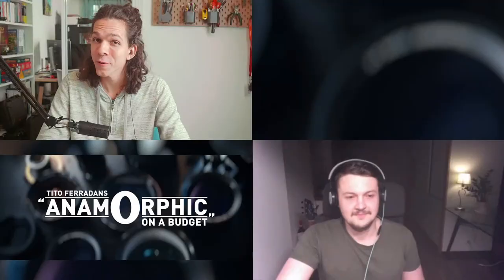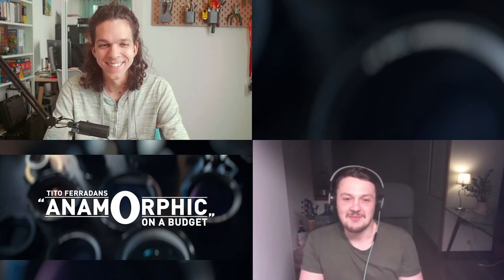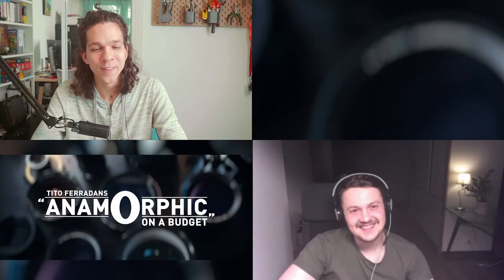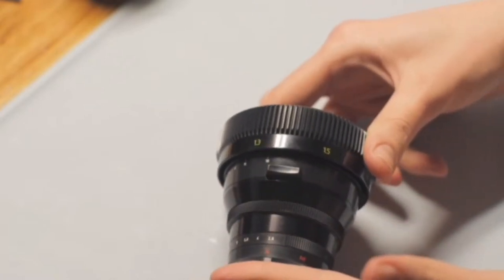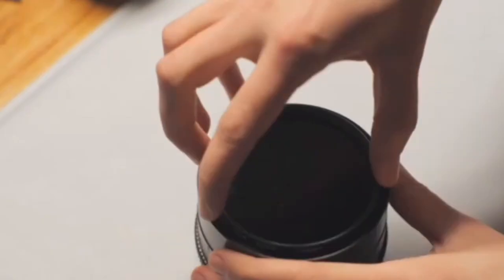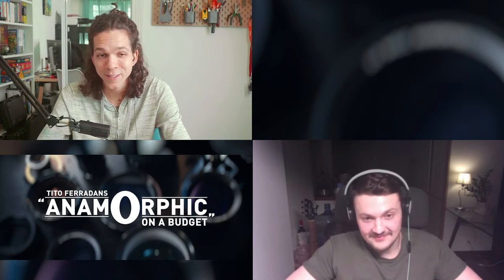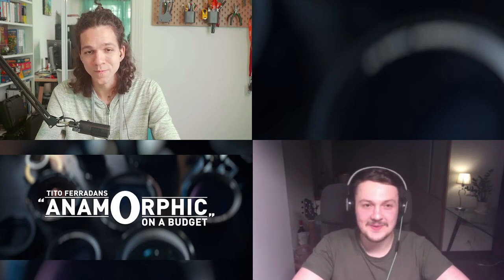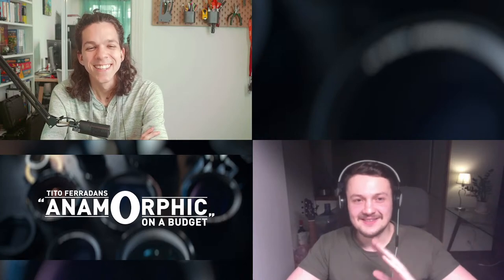Maxi and Nexiscope! - Interview with Max Swan - Exo Optik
Join me for a chat with Max Swan about his Iscorama rehousings and anamorphic experiences!